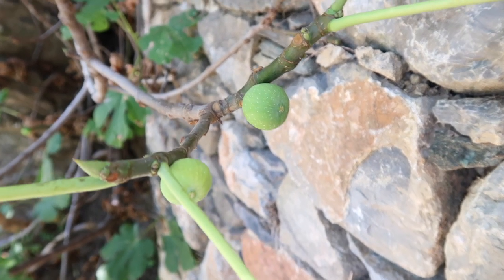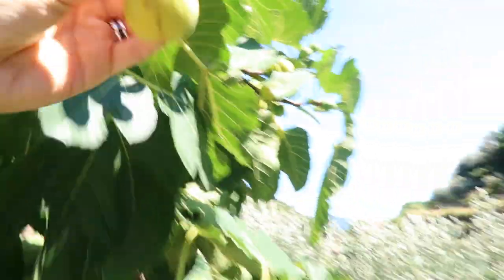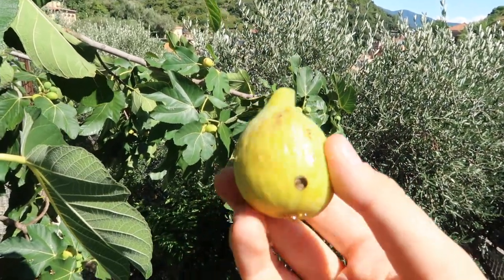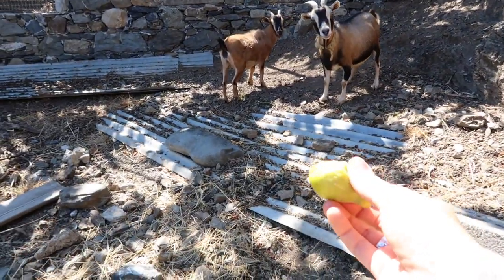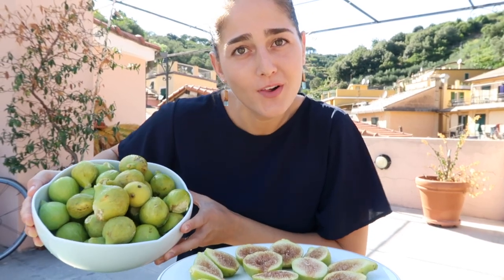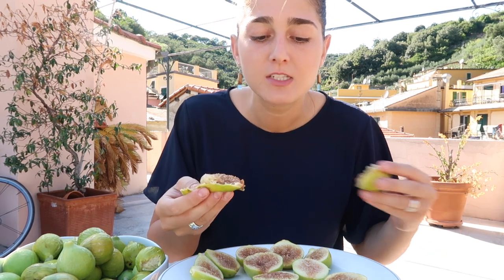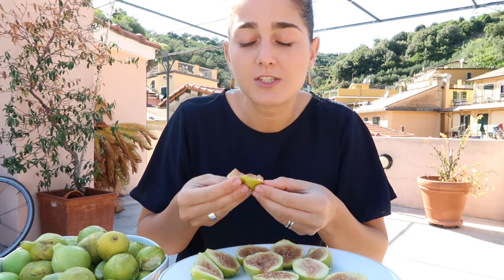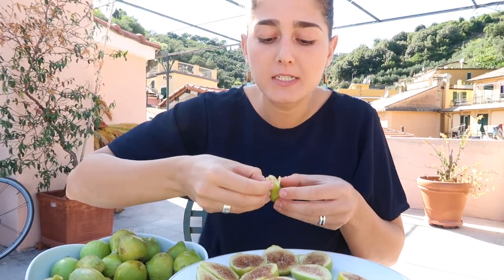Eating Fresh FIGS I Grew In My Garden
Italy is a hotspot for delicious figs in the summer. Figs are one of my favorite foods so of course I enjoyed every minute of this video, I hope you do too!

✘I N S T A G R A M ∼ rivieradreamer

I'm an American girl from the midwest but I've lived in Italy for 4 1/2 years now. I'm here to share all things Italy with you and a little in between!

●Joakim Karud - Canals
●Ehrling - Heart